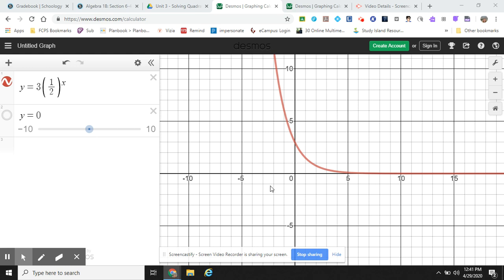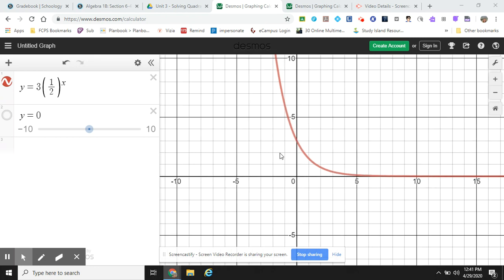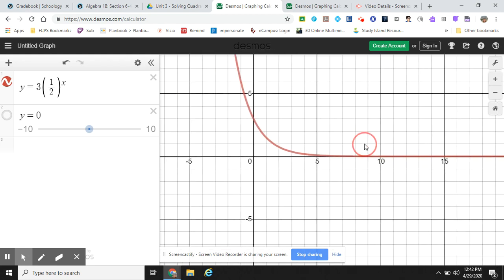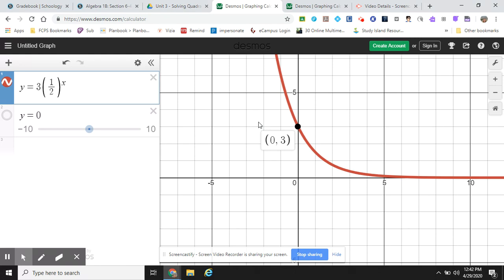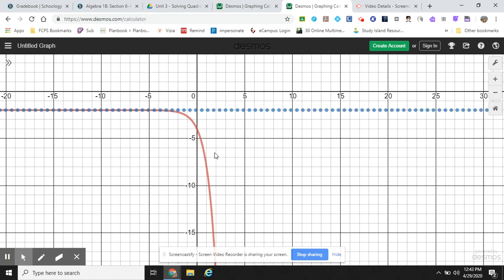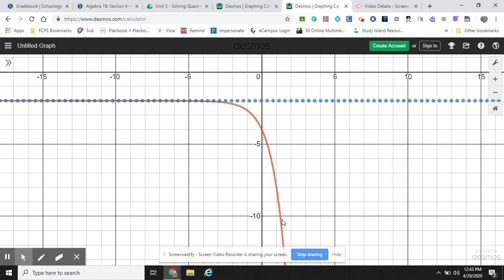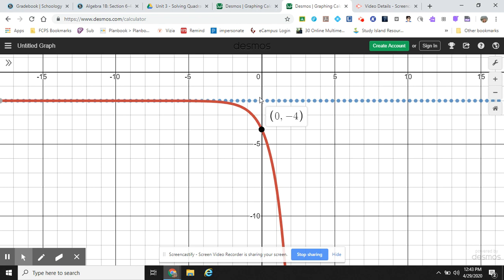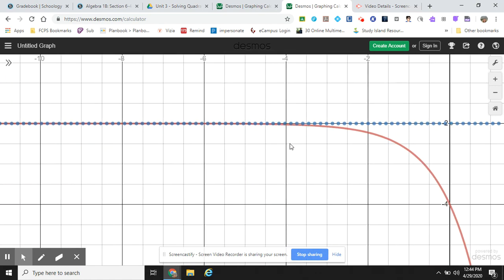Characteristics Example 2 and 3